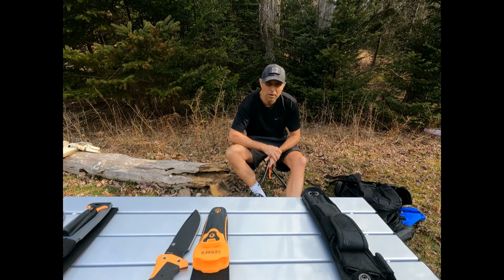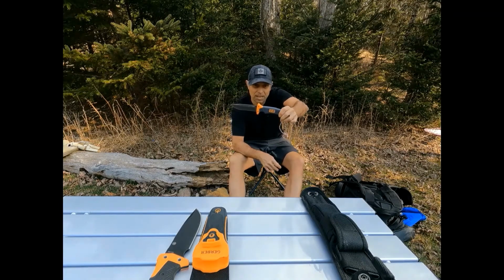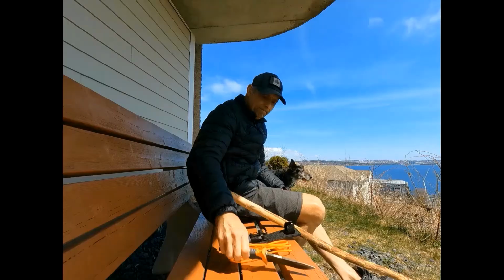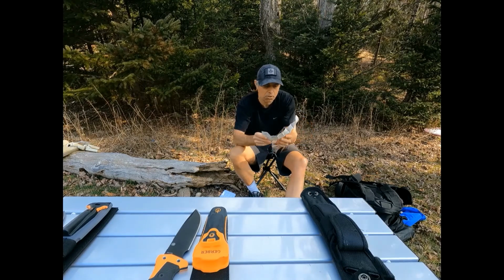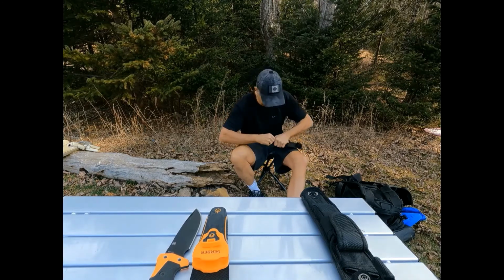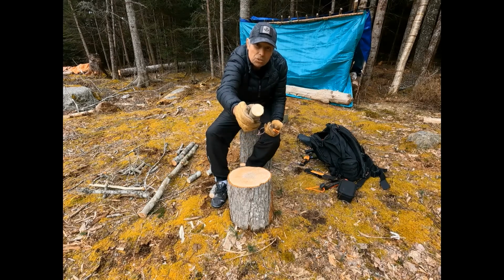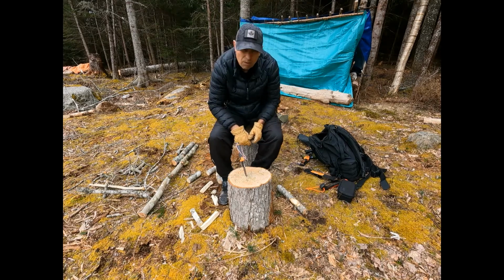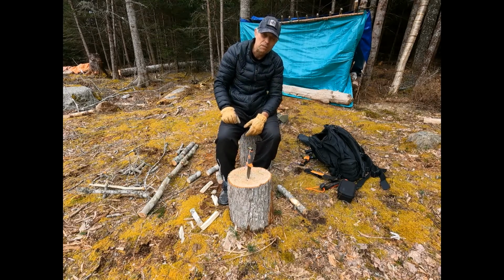The Bear Grylls Ultimate survival knife test and review.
In this video we will discus the features of the Bear Grylls Ultimate survival knife which he used throughout his Man vs Wild survival series. I'll put the knife through vigorous testing and give you my honest opinion on whether or not it's worth buying.